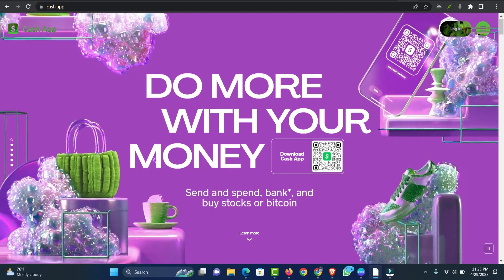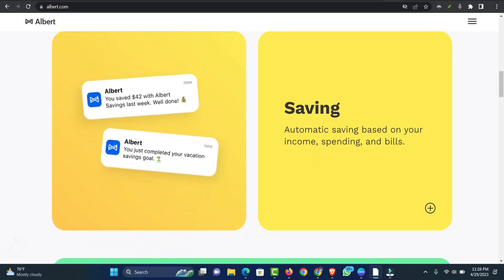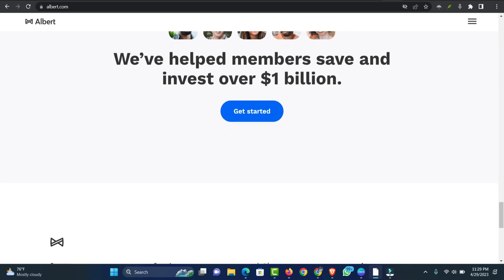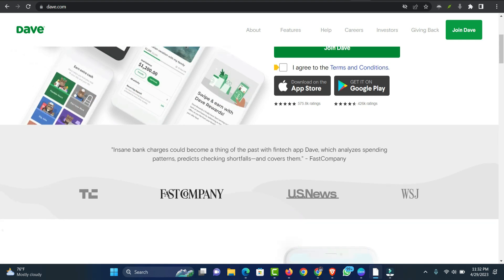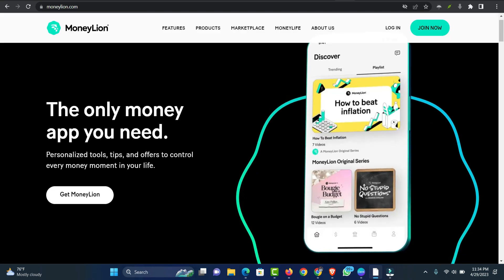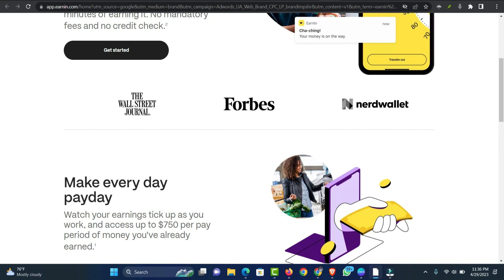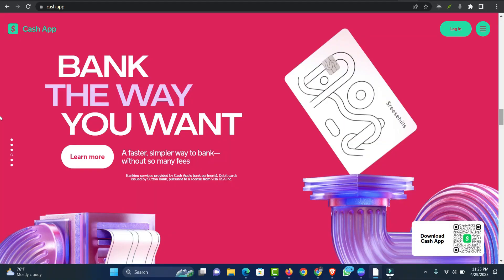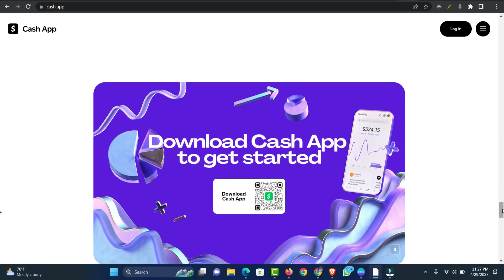New Cash Advance Apps That Work With Cash App | Cash Advance Apps Like Cash App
9 YouTube Channel Ideas to Help You Choose Your Own

✅IGNORE THIS
Related Search: